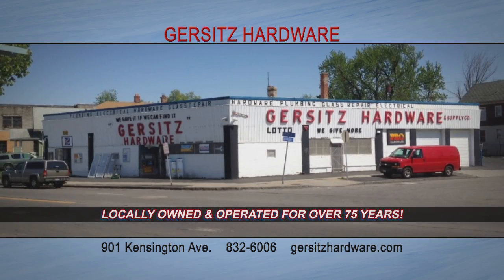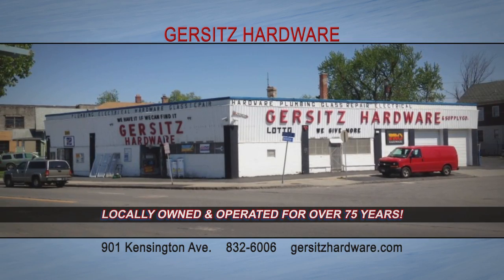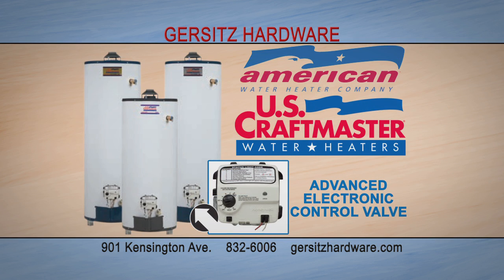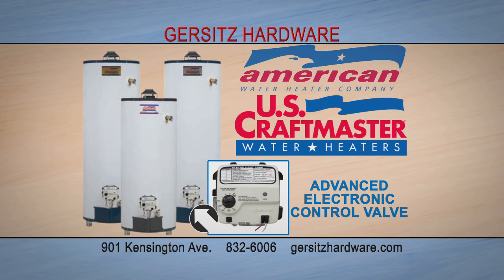Gersitz Hardware - "Water Heaters" :30